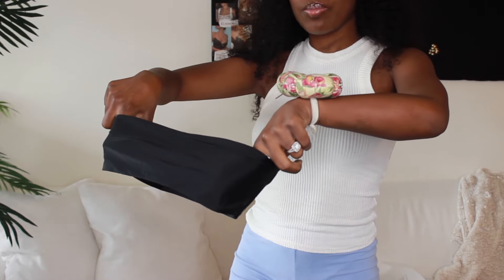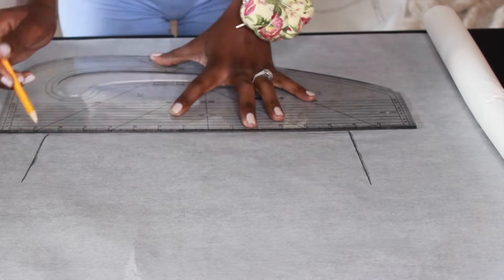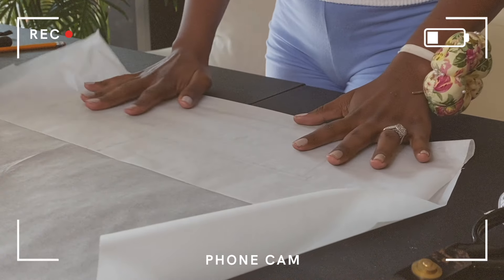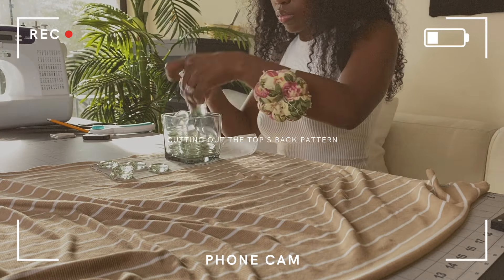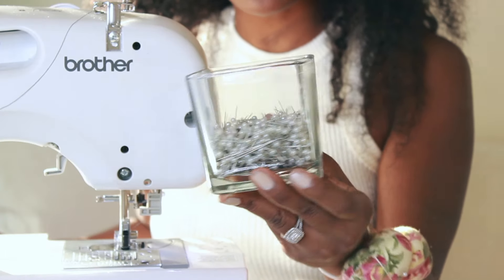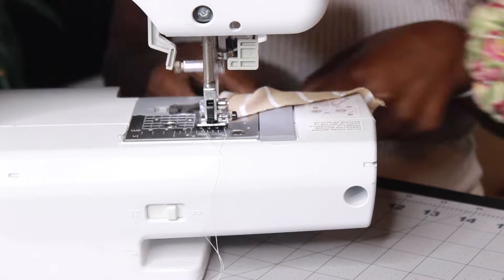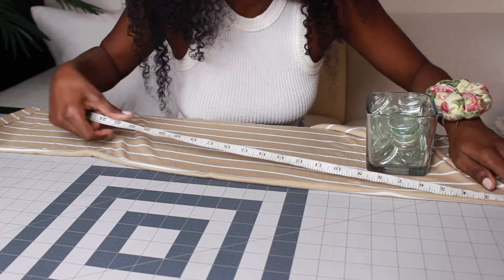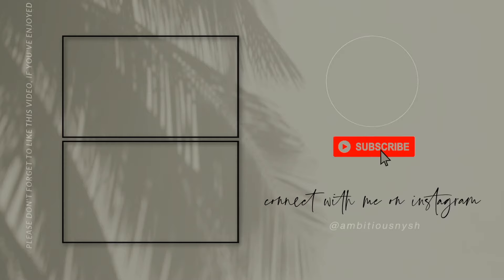Versatile Criss Cross Bandeau Halter Neck Tie Crop Top | Easy Beginner Friendly How To DIY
I'm back with a BEGINNER FRIENDLY Gem! In (part one) of this two piece set tutorial, i'll show you how I created this versatile multiway stylish criss cross deep v neck tie halter crop top from rib fabric. The pattern is super easy to create as I go into debt with a very detailed step by step process. We're preparing our DIY budget friendly outfits for Spring/Summer time from now, okayyy...

My other “DIY Sewing” videos may be found in this playlist located at the following

Your support not only keeps me going but it also really helps boosts up my videos on YouTube's search engine. I loveeee interacting with you all ♡

TIMESTAMPS:
» 0:45 -  Tools & Materials
» 2:09 - Creating Top's Back Pattern
» 5:48 - Creating Top's Front Pattern
» 7:58 - Cutting The Fabric
» 9:57 - Sewing
» 12:49 - Creating The Tie Top

PRODUCTS/MATERIALS USED/MENTIONED IN THIS VIDEO:
» Brother Sewing Machine

THIS VIDEO'S TECH, EQUIPMENT & OR EDITING SOFTWARE:
~ Camera & Lens ~
» Canon EOS Rebel T3i
» Canon Zoom Lens EF-S 18-55mm

~ Video Editing Software Used For This Video ~
iMovie (free apple software)